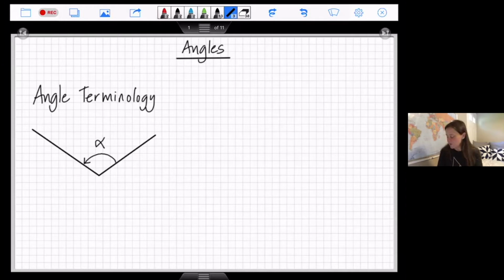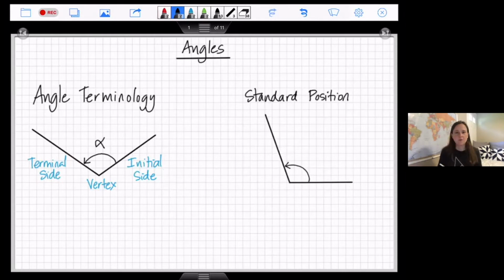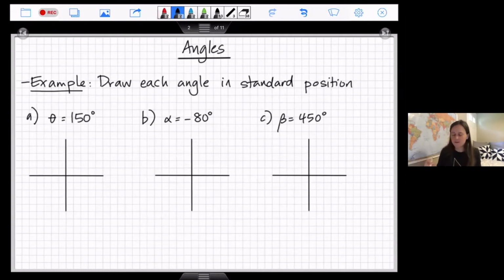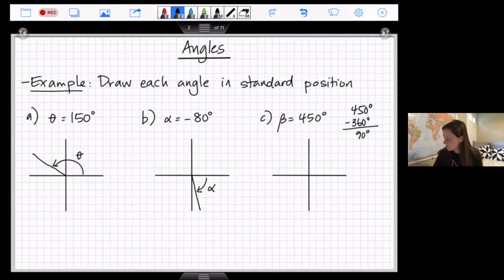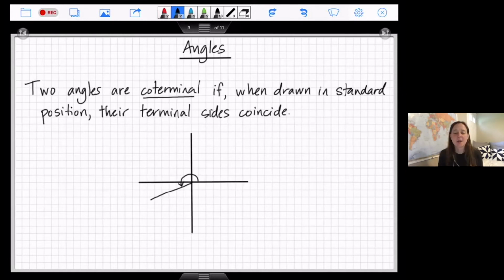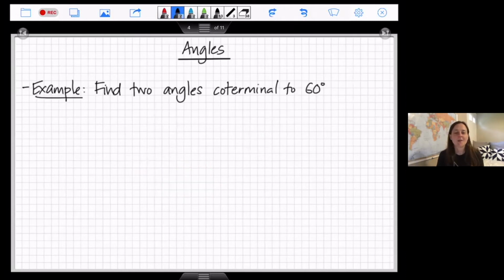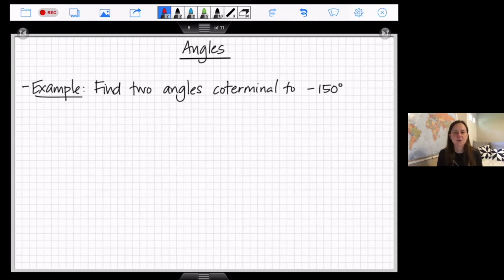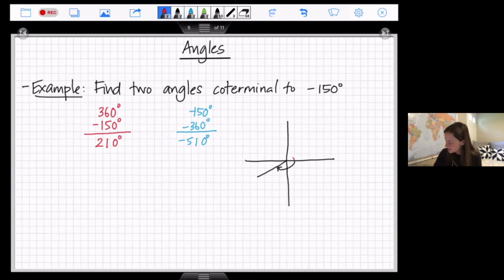MAT 130 5.1 Angle Terminology